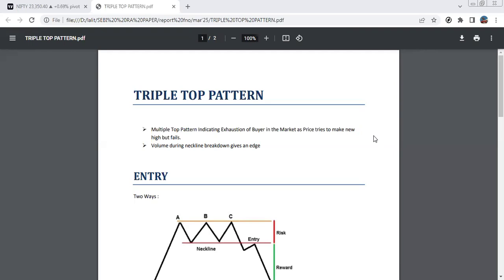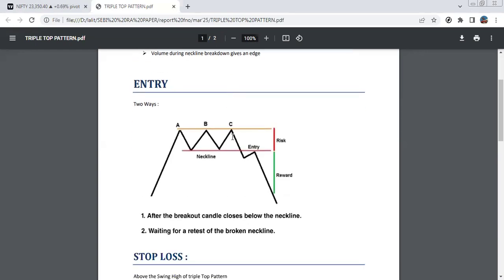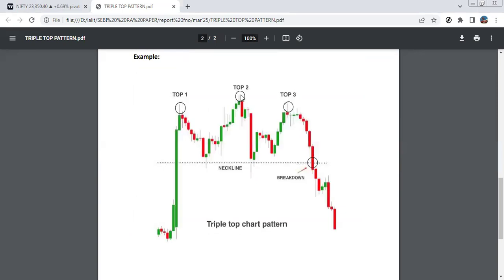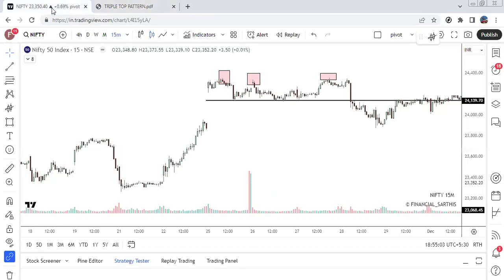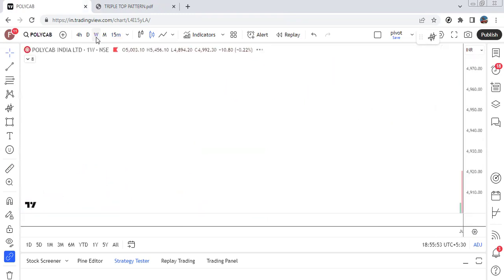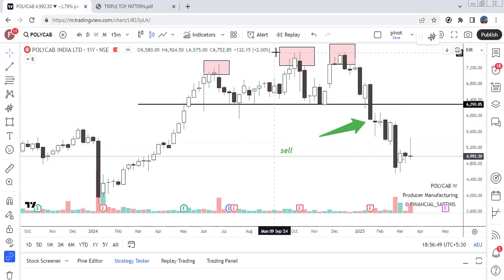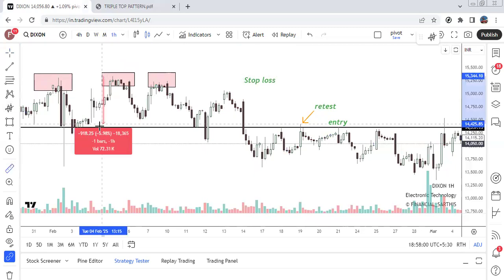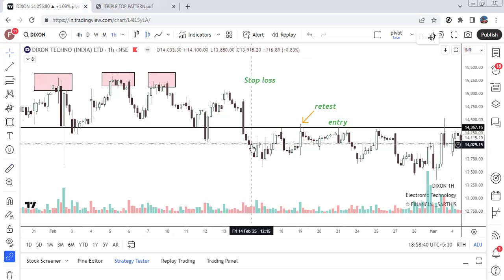Triple Top Pattern Strategy I Secret Weapon for Smart Traders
🚀 Triple Top Pattern – A must-know technical analysis pattern for traders! Learn how to spot this trend reversal pattern and use it to make informed trading decisions.

📉 What’s Inside?
✅ What is the Triple Top Pattern?
✅ How to identify it in the stock market?
✅ Trading strategies to avoid losses & maximize profits!
✅ LIVE examples

Investment in securities market is subject to market risks. Read all the related documents carefully before investing.
Registration granted by SEBI and certification from NISM in no way guarantee performance of the intermediary or provide any assurance of returns to investors.